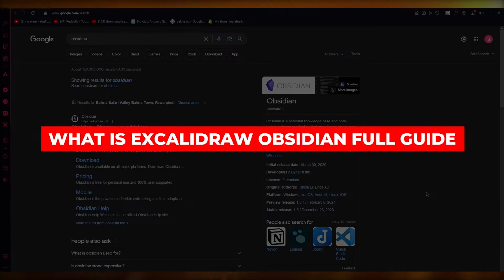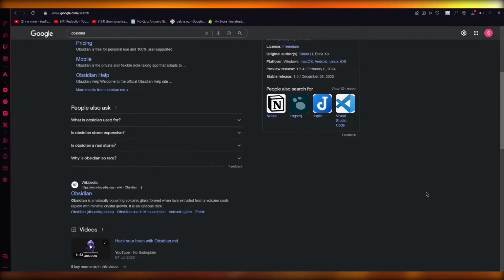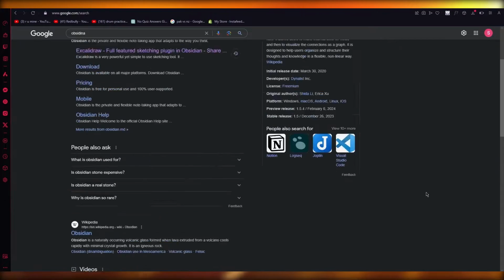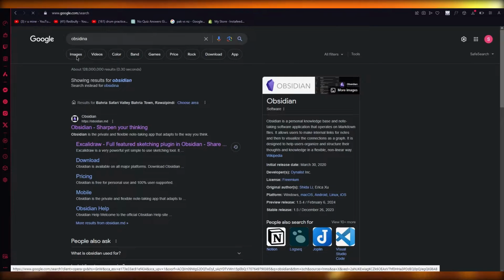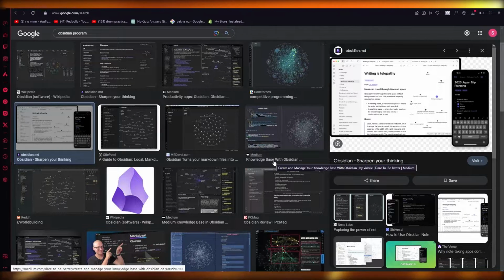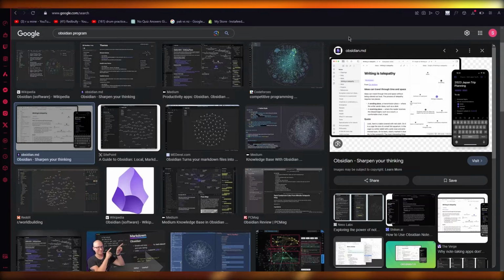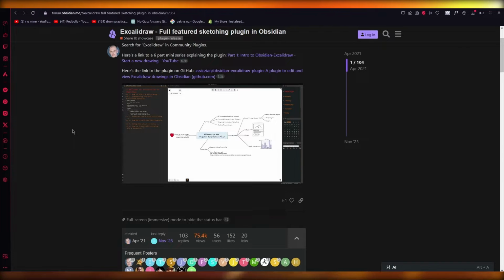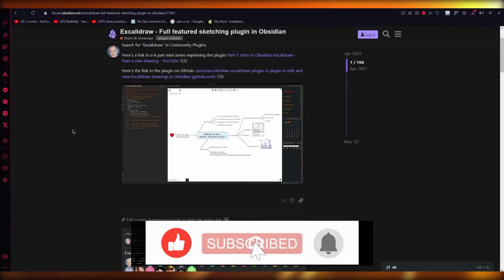What Is Excalidraw Obsidian? 2024 Review (Everything You Need To Know)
in this video I will show you What Is Excalidraw Obsidian. This video will cover everything that you need to know and help you get started with this software.

Kind regards,